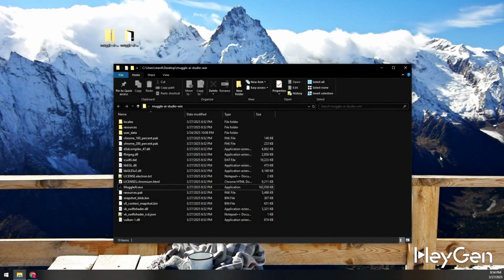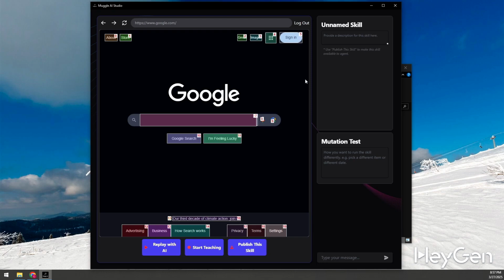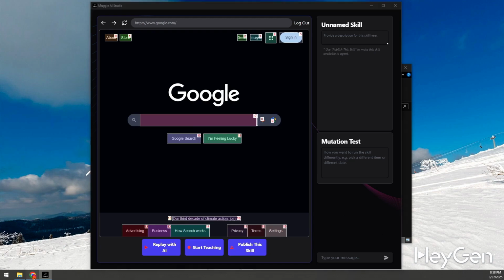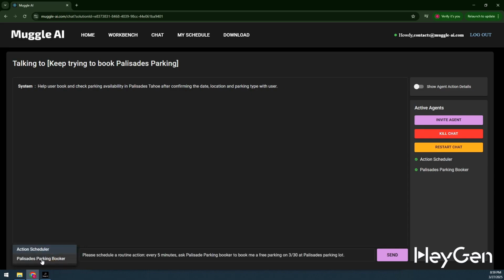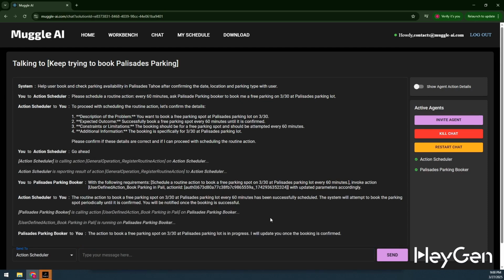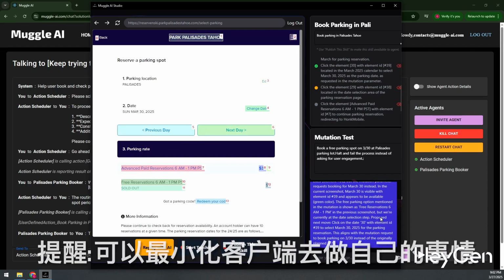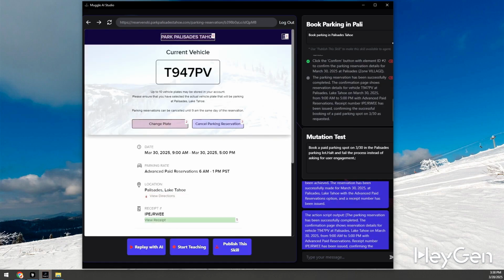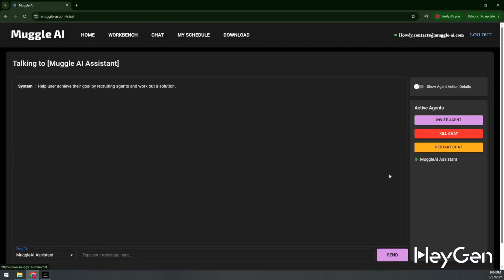Reserving Ski Resort Parking Spots (Muggle AI Agent Application Example)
00:00:00 Muggle AI
00:00:05 Download Muggle AI Studio Client
00:00:20 Run the Studio Client
00:00:50 Studio Client Features Overview
00:01:28 Reserve Parking at Palisades Tahoe Using Muggle AI
00:02:50 AI Agent Operates the Browser in the Studio Client
00:04:20 Small Favor When You Are Done
00:04:50 Contact with Muggle AI

**Try Muggle AI to Reserve Free Ski Resort Parking**

- Prompt: Please schedule a routine action: every 60 minutes, ask Parking Booker to book me a parking spot on 3/30.

For those who want to create some skills or play around, in addition to the video, you can also check the simple image tutorial below:

**Notes:**
1. Since Muggle is too poor to rent a server, the AI needs to run the skills on your Muggle client, so remember to keep the Muggle client open. (Mobile support is not available at the moment.)
2. Everything runs locally on your machine; private content will not participate in conversations with the large model, so there’s no need to worry about privacy leaks.
3. To avoid interruptions from the user verification system, it's recommended to log into your desired website account and set up your payment method in the client before using the skills.
4. Users in mainland China cannot use the large model’s API, so it’s temporarily unavailable.

Since this is still in BETA, the system may experience instability, and there are certainly bugs. Feel free to try it out, and if you run into issues, feel free to join the Muggle community Discord ([Join Here] or the WeChat group to give feedback! We offer step-by-step tutorials or quick bug fixes outside of pow days. :D

Let me know if you need any further clarification or additional details!